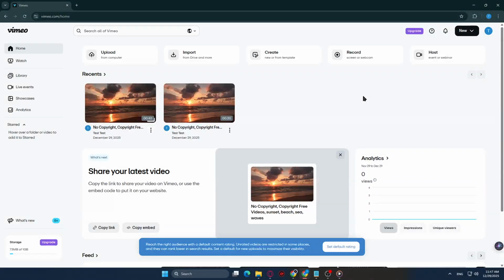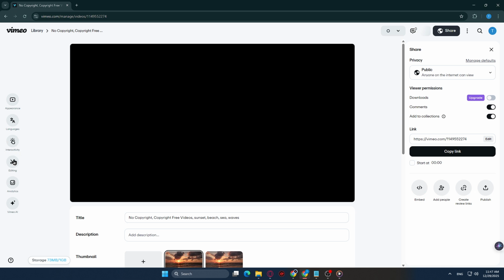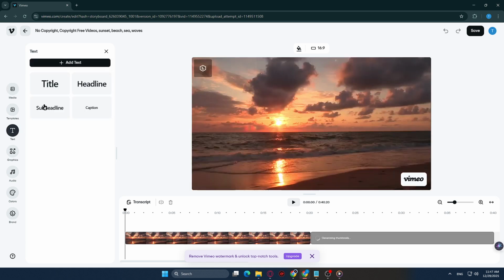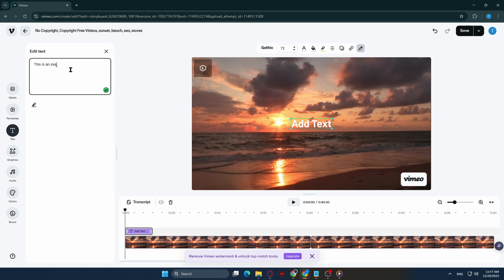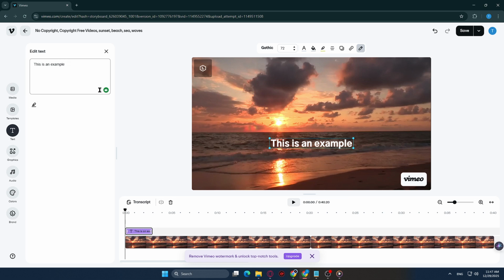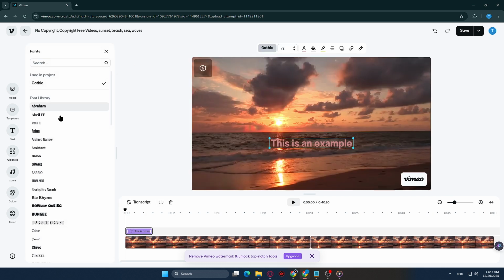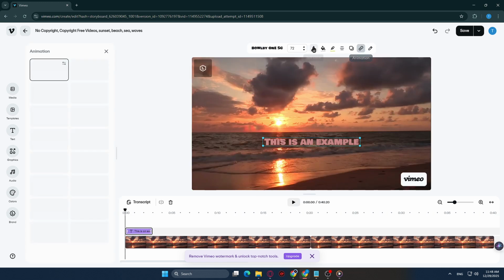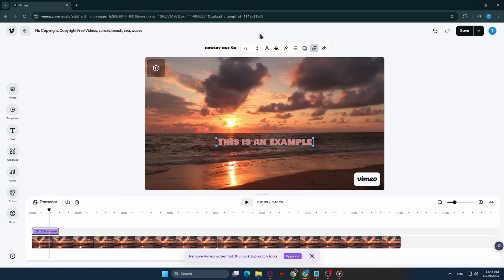How To Add Text To A Video On Vimeo [2026 Guide]